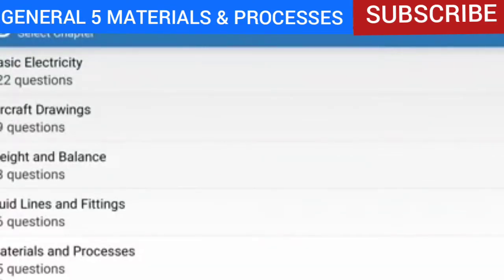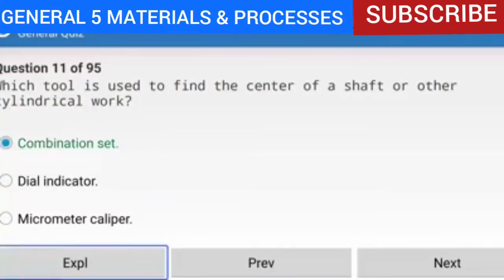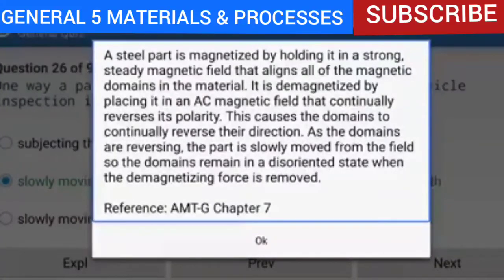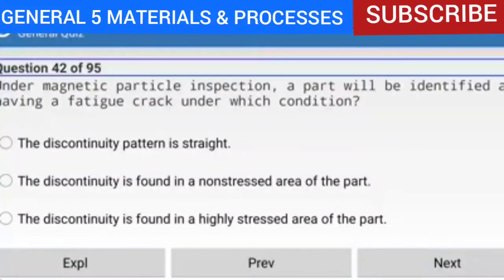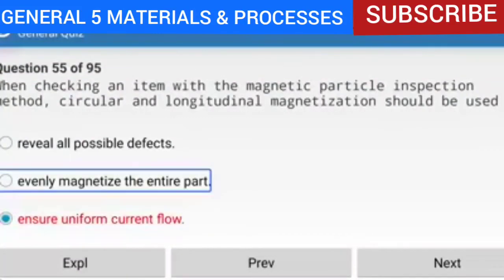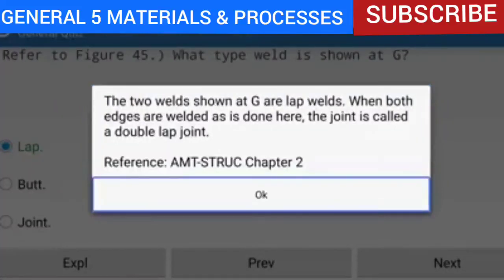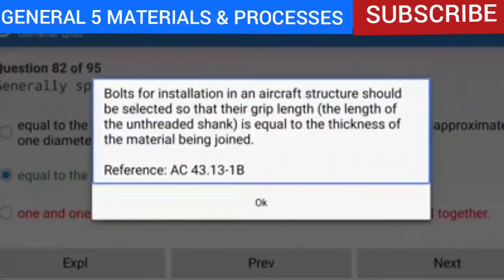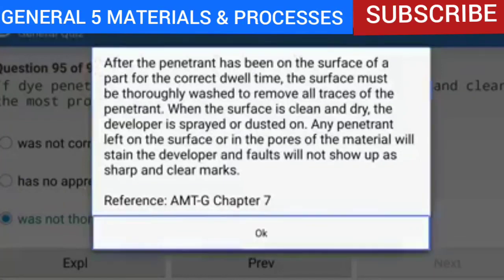FAA GENERAL 5 MATERIALS & PROCESSES AMT WRITTENS SUBSCRIBE💯 LIKE👍 COMMENT⬇️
5 MATERIALS & PROCESSES, I MADE THIS VIDEO TO HELP MYSELF ON STUDYING FOR MY AVIATION MAINTENANCE TECHNICIAN (AMT) FAA GENERAL WRITTEN FINAL TEST. I ALSO HOPING THAT THIS MIGHT ALSO HELP YOU & IF THAT WORKS WELL THAN.. I GUESS I DID GREAT.

OR